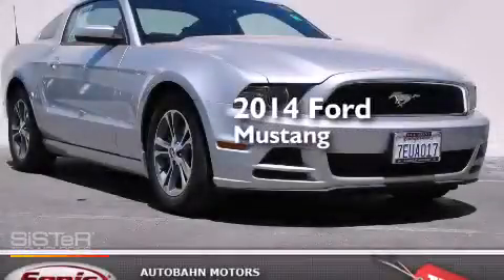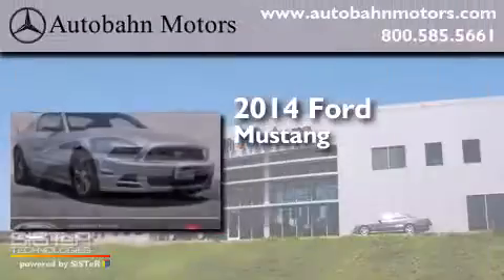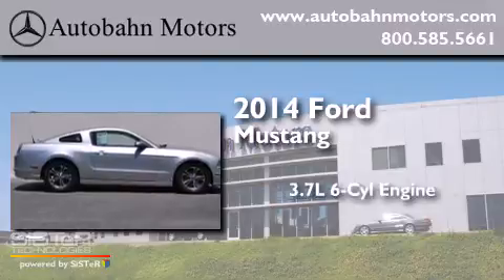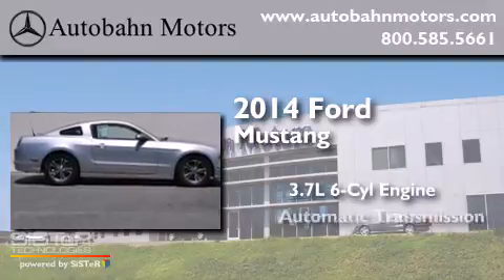2014 Ford Mustang Belmont CA 94002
We've been honored to serve the Belmont CA area , we promise that your experience at our dealership will exceed your expectations ! Year : 2014 Make : Ford Model : Mustang Engine : 3.7L V-6 cyl Trans . : Automatic Exterior : Silver Miles : 18,579 Interior : Black Autobahn Motors 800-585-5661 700 Island Parkway Belmont , CA 94002 Pre-Owned 2014 Ford Mustang Belmont CA